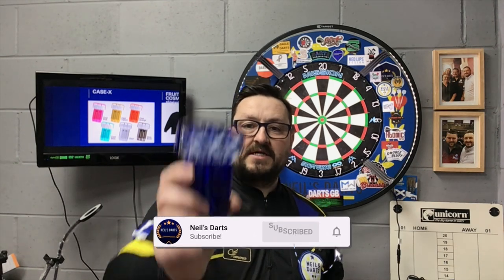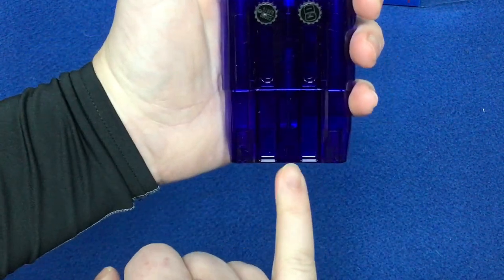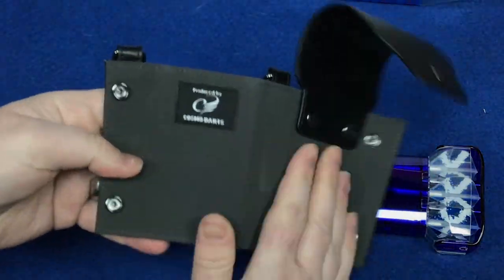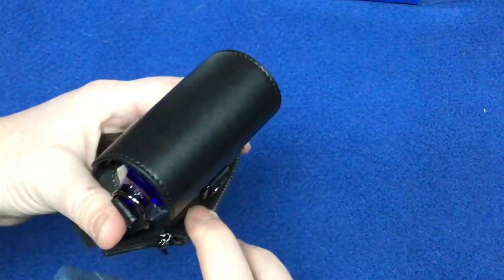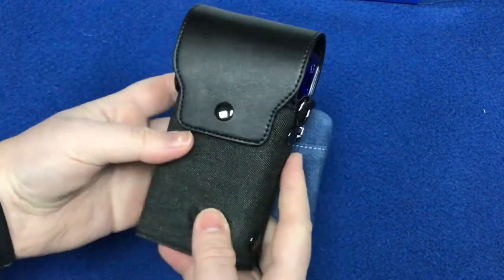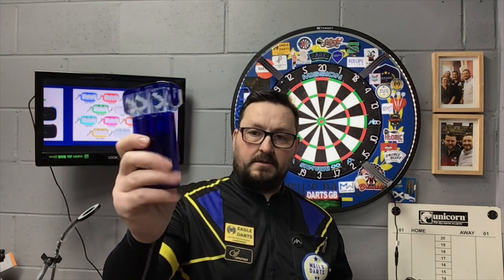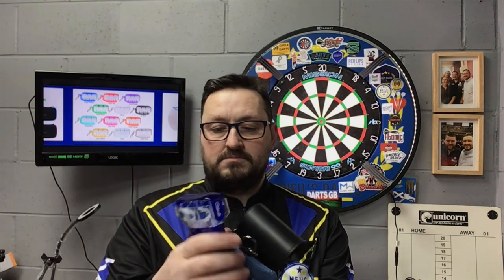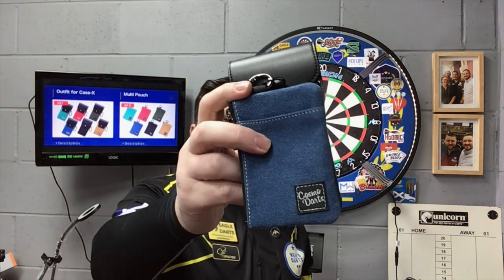Cosmo Darts Case X Outfit and Pouch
Cosmo Darts Outfit Holder for Case-X - Denim - Black

Cosmo Darts Multi Pouch Dart Case Holder - Denim - Black

Cosmo Fit Flight Holder Flight Case. This Fit Flight Holder is great to hold your dart flights. Strong and Durable with Magnetic Holder.